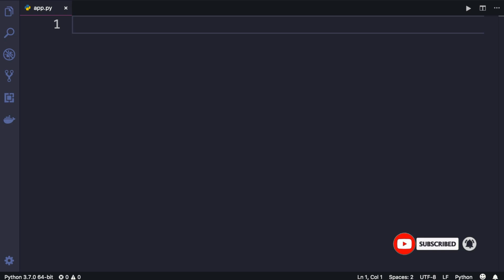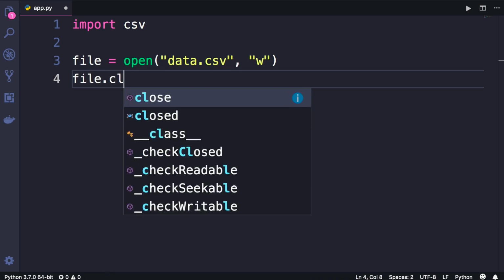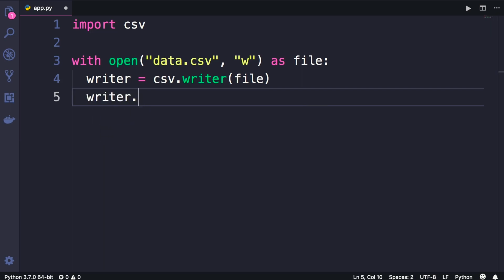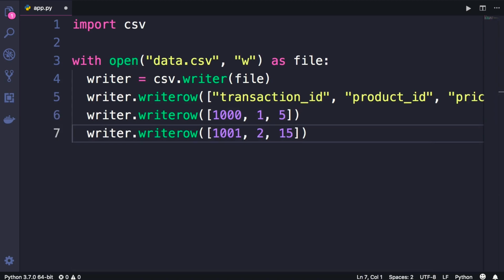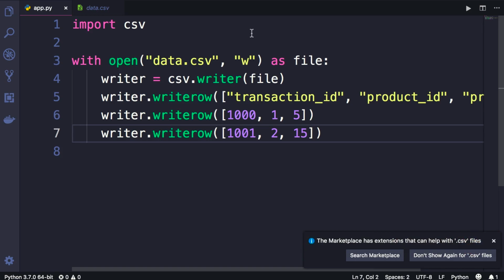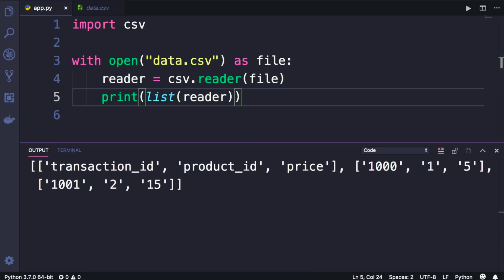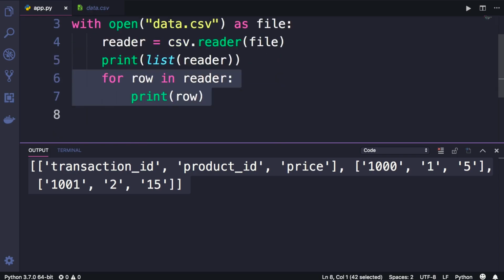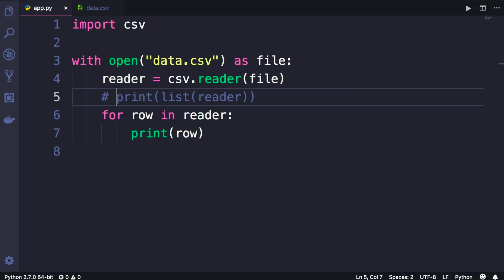9.6 - Working with CSV Files